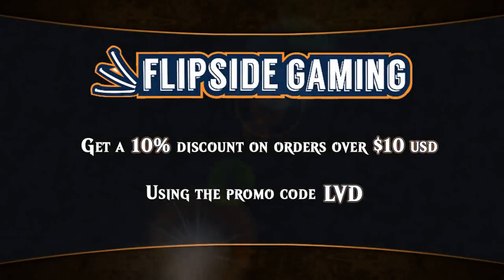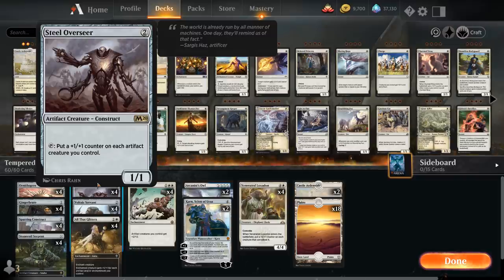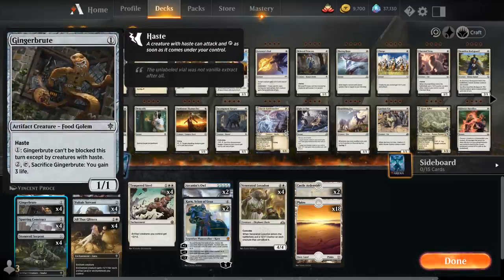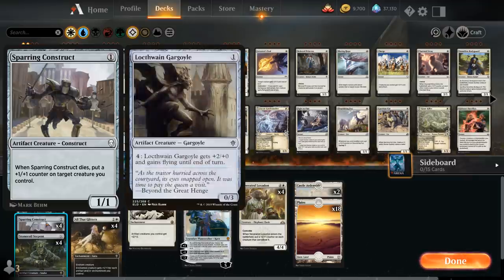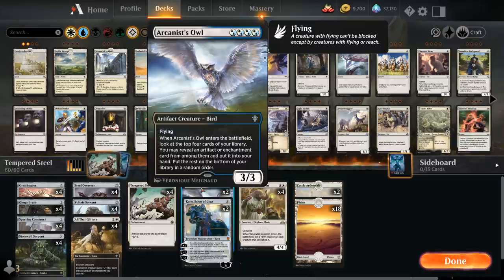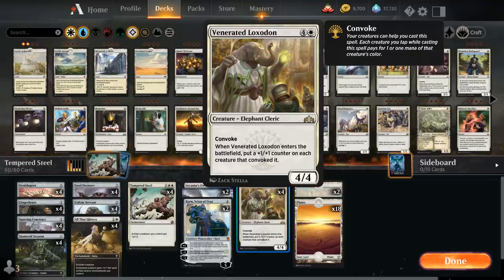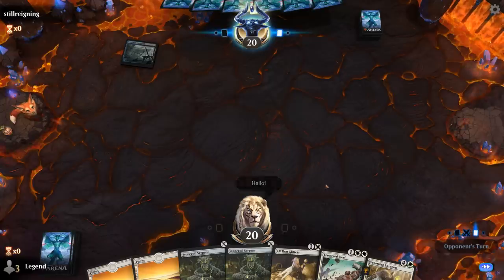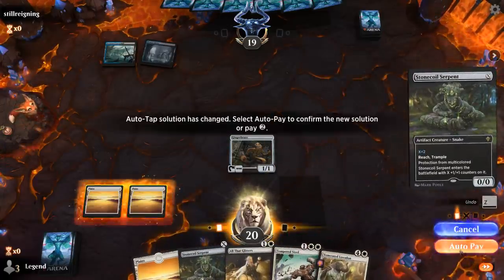MTG Arena - Historic - Tempered Steel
Magic the Gathering Arena deck tech & gameplay with Tempered Steel aggro in Historic.

00:00 - Deck Tech
04:14 - Match 1
06:51 - Match 2
08:36 - Match 3
12:00 - Match 4
14:57 - Match 5
17:33 - Match 6
23:28 - Match 7
31:10 - Match 8